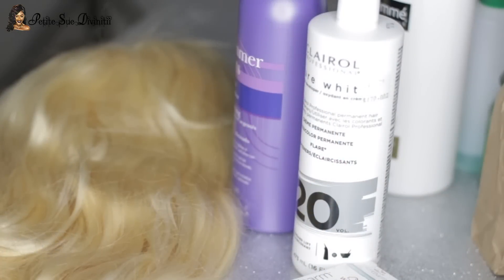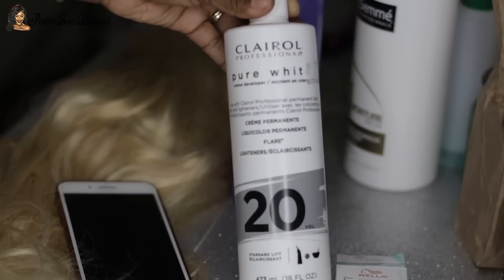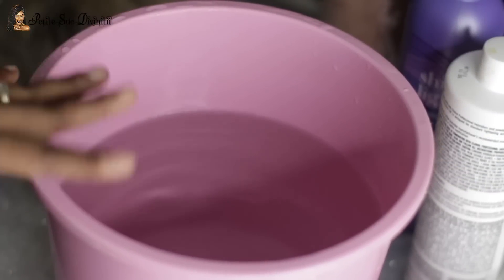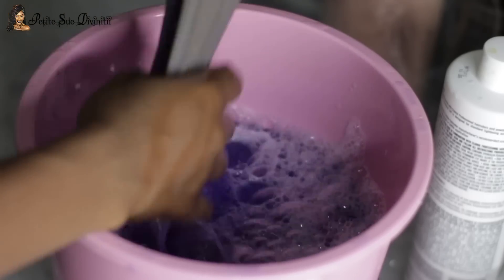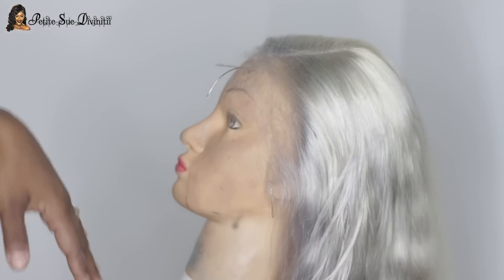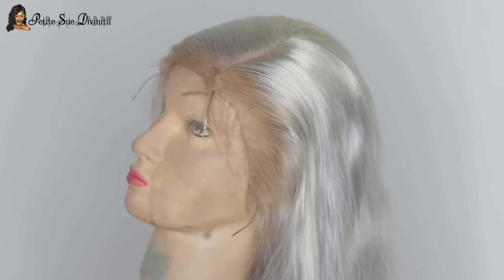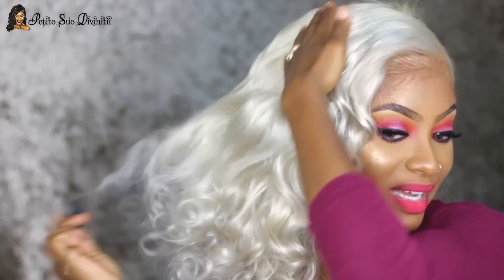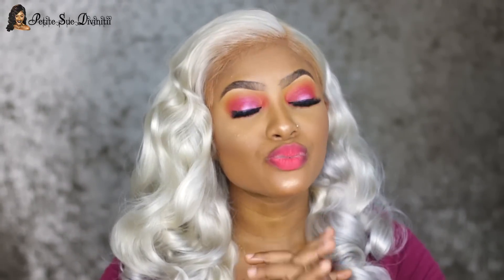FROM YELLOW BLONDE to PLATINUM BLONDE HAIR! | PETITE-SUE DIVINITII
Pre-Plucked Body Wave 613# Full Lace Wigs Indian Remy Human Hair[FLW613P]

Photo Hair Length 18''
Hair Color #613
Hair Texture Wavy
Cap Construction  Full Lace Wig Cap
Hair Density 130%(Medium Heavy)
Cap Size Medium
Bleached Knots Yes (about 1 inch in front)

[Video Title]
[Video URL]